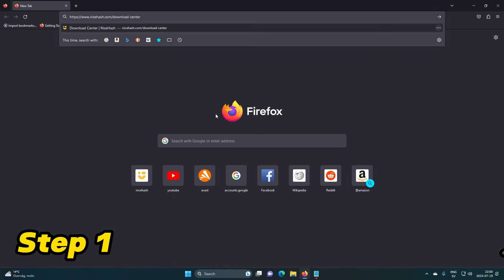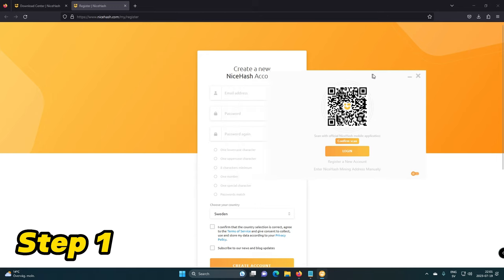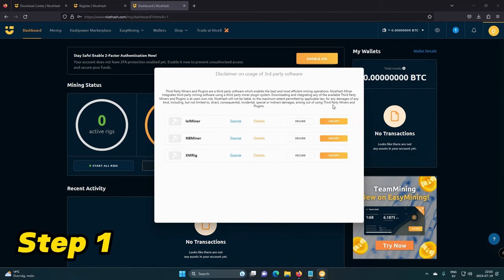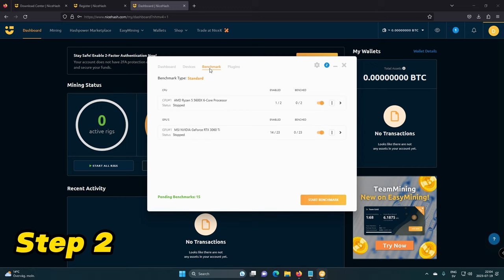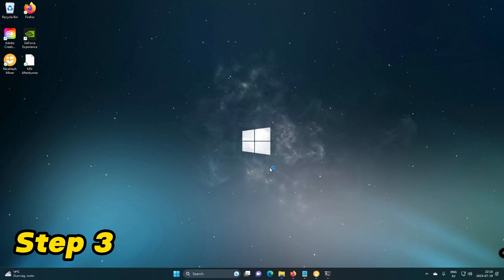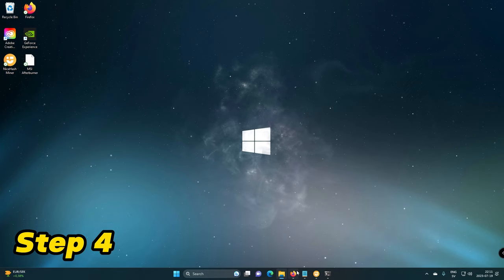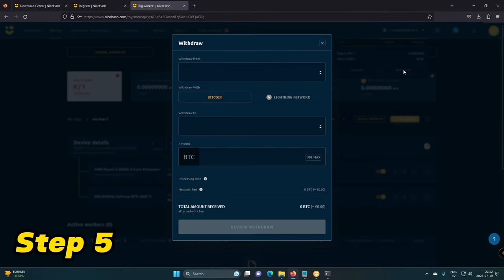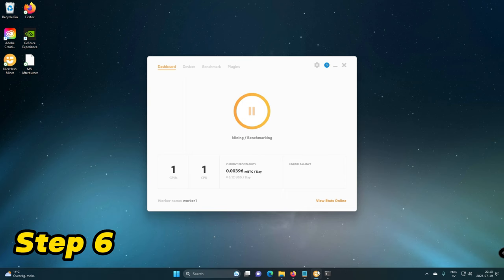How to Mine Bitcoin 2024 on PC!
🚀 [MAX PROFIT] How to Mine Bitcoin 2023 on PC! 🖥️💰

In this step-by-step tutorial, we'll show you how to set up a Bitcoin miner on your PC using NiceHash Miner. Get ready to access a free wallet and maximize your profit in the world of cryptocurrency mining!

First of all, check this out 😎🤑 FREE $0.25 signup bonus!
Earn money in gift cards, CRYPTOCURRENCY or PayPal by answering simple questions (bonus points included). Insanely easy and quite well-paid side hustle you can do at any time!

🔧 Step 1 - Setting up NiceHash
Visit the official NiceHash website and download the latest version of NiceHash Miner for your Windows operating system. Install the software, accept the terms, and third-party miners to get started.

⚙️ Step 2 - Benchmarking your hardware, choosing algorithm
Benchmark your graphics card and processor to determine the most profitable algorithm for your hardware. Keep the recommended algorithms turned on, and NiceHash Miner will automatically start mining for you.

💹 Step 3 - Maximizing earnings
Stay informed about your mining performance with NiceHash's real-time statistics, including hashrate, earnings, and hardware temperature. Maximize your profitability by optimizing hardware settings, like undervolting or overclocking your GPU.

💸 Step 4 - Monitoring performance (Rig Manager)
Stay informed about your mining performance with NiceHash's real-time statistics, including hashrate, earnings, and hardware temperature.

📈 Step 5 - Earnings (money)
Stay updated on the cryptocurrency market and NiceHash updates. Market conditions and profitability can change rapidly, so stay informed to make better decisions.

💡 Step 6 - Staying informed
Stay updated on the cryptocurrency market and NiceHash updates. Market conditions and profitability can change rapidly, so staying informed will help you make better decisions.

Thank you for joining us, and happy mining with NiceHash! 🌟

0:00 Introduction
0:08 Setting up NiceHash - Step 1
1:23 Benchmarking your hardware, choosing the algorithm - Step 2
1:59 Maximizing earnings - Step 3
2:37 Monitoring performance (Rig Manager) - Step 4
2:59 Earnings (money)  - Step 5
3:22 Staying informed - Step 6
3:46 Outroduction